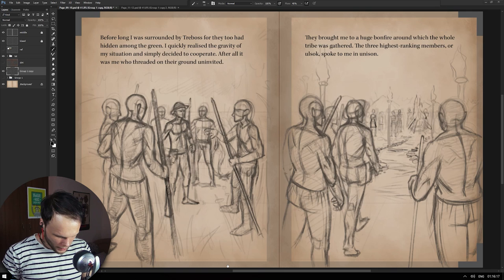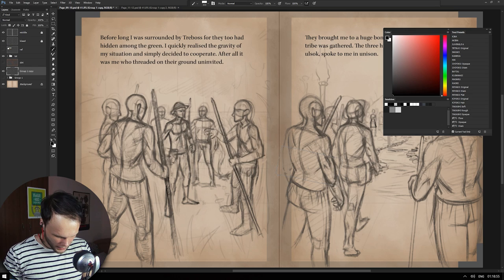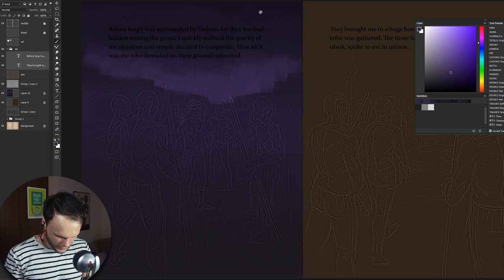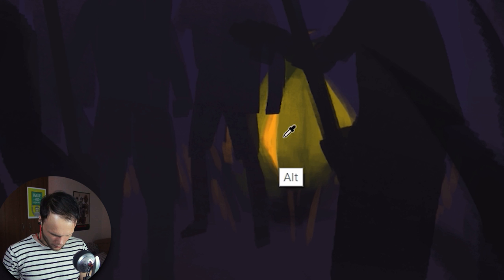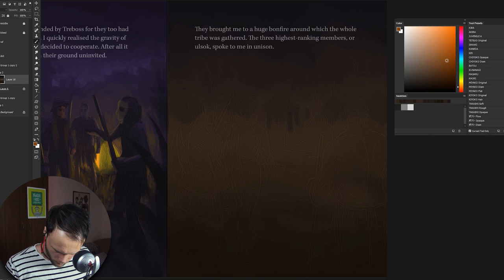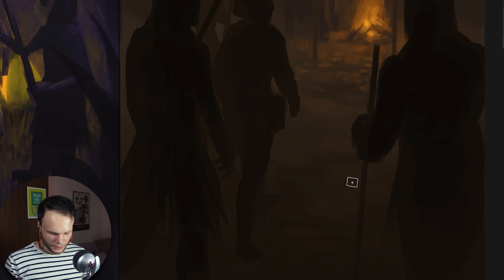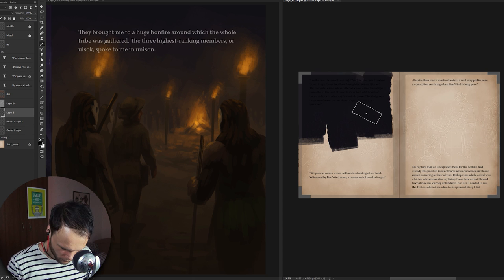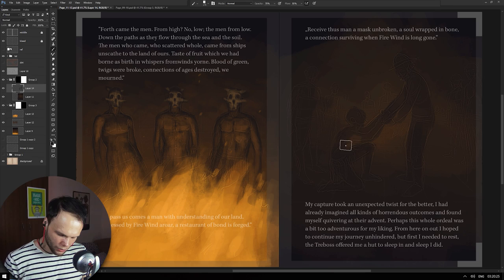Painting The Tribal Ceremony - Outlandish Curiosity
Let's render some bonfires and tribal people in the night. Juicy and frightening colors in Outlandish Curiosity!

Brushes! (updated July 23rd!)

- Music info -